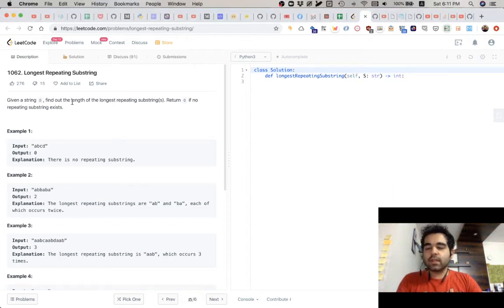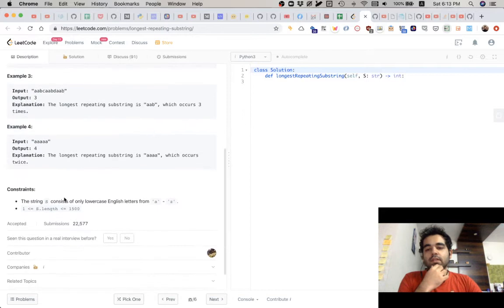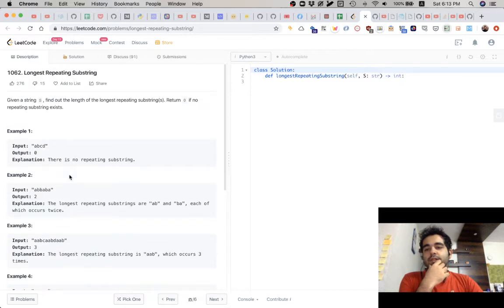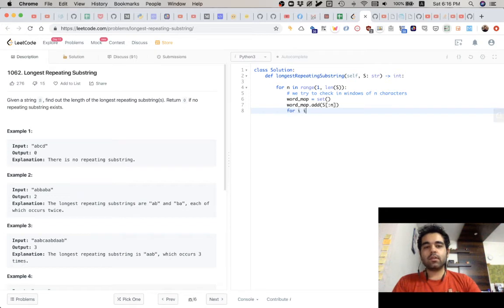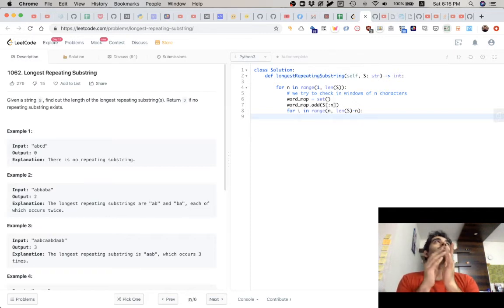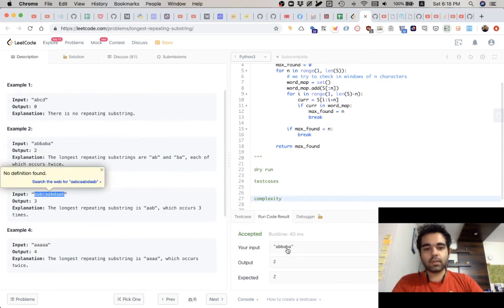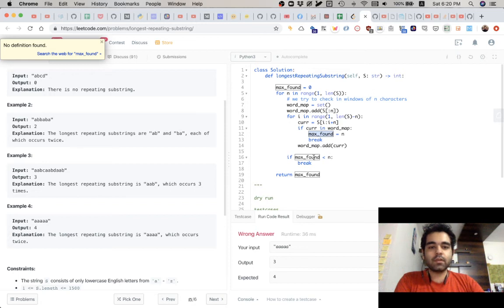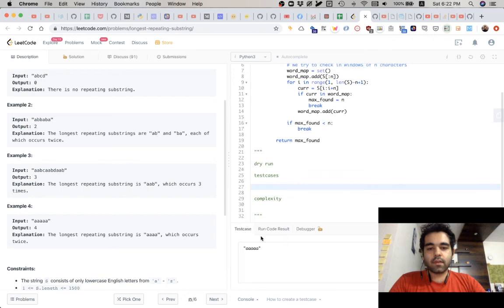Longest Repeating Substring | LeetCode 1062 | Facebook Interview Question